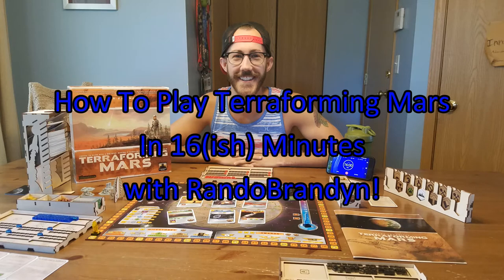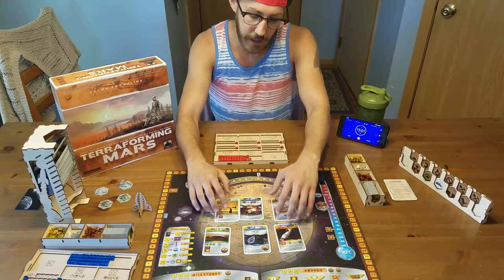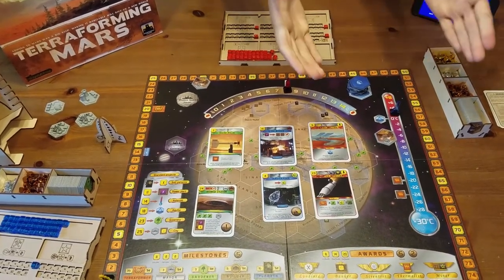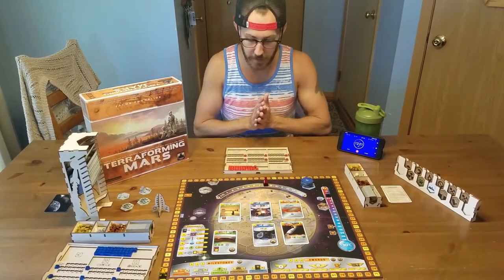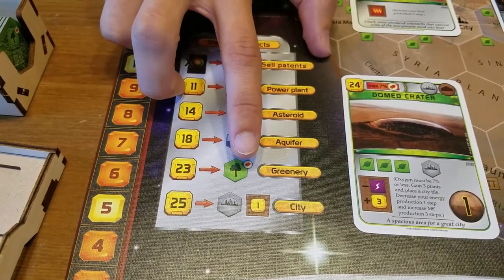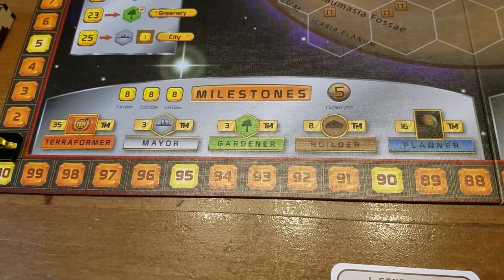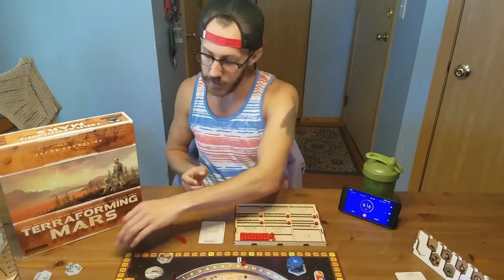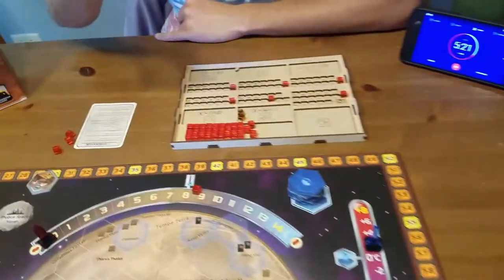How To Play Terraforming Mars In 16(ish) Minutes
Need to learn Terraforming Mars in a hurry? Fear not! RandoBrandyn is here for all your TM learning needs.